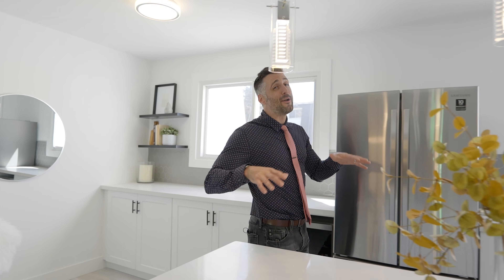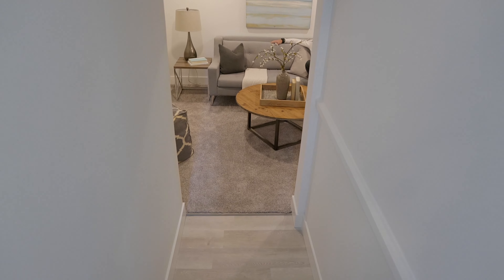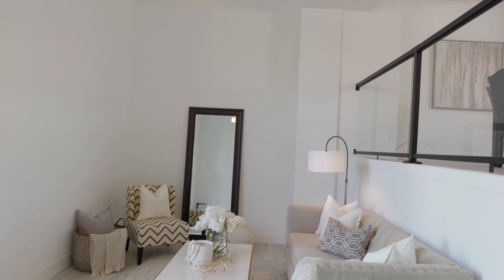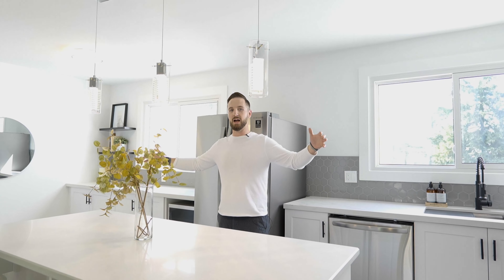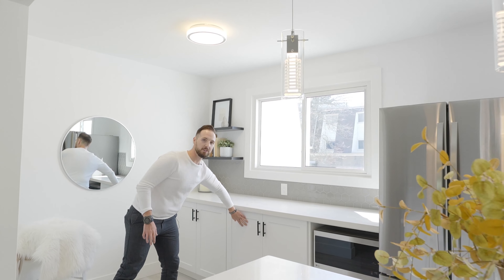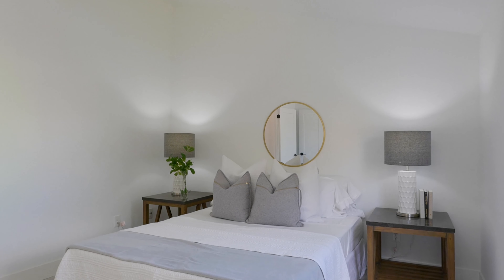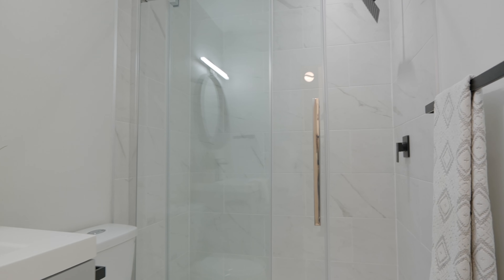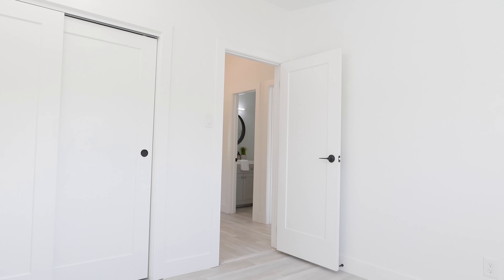40 Fairfax Court #1, London Ontario | Prime Real Estate Brokerage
THE BEST UNIT IN THE NEIGHBOURHOOD!

This is the Northwest London townhome you have been waiting for! This unit has been completely updated and remodelled from the top floor down!

This modern, open concept layout and design is perfect for any young professional or family who is looking to have a home that is truly move in ready.

Stainless steel appliances, quartz countertops, and an open main living area make the space inviting and perfect for families or entertaining. The upper level has been renovated to provide an extra bathroom in the master bedroom and the main bath has a beautiful walk-in shower.

The lower level has been turned into an ultra-comfy room that would be perfect for gaming or kicking back and watching a movie! This is not just another cosmetic makeover, the central air unit was replaced only weeks ago and major parts of the electrical and plumbing system were professional replaced to ensure proper functionality and safety!

Don't miss out on this unique and limited opportunity to purchase this renovated unit that is better than anything else on the market and located close to every single amenity you could want!